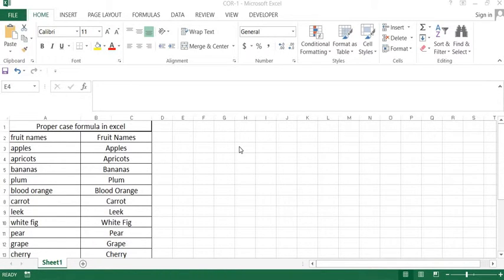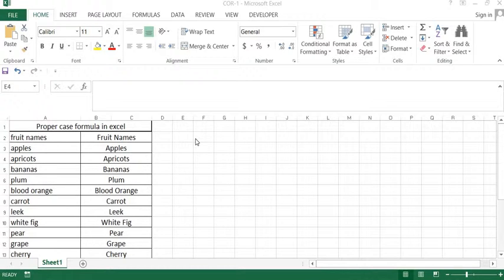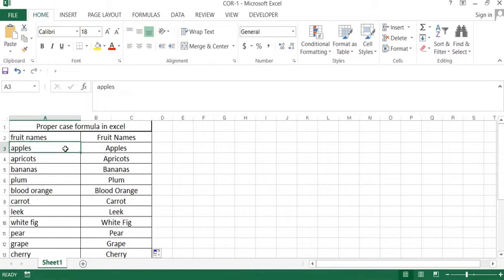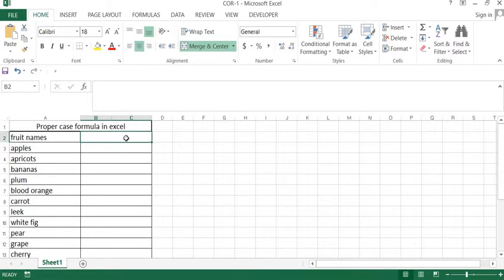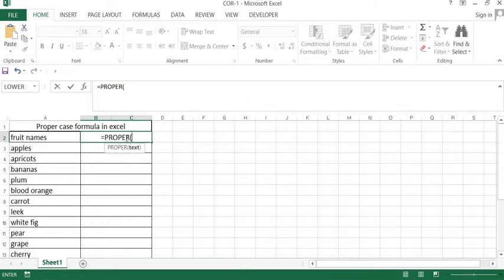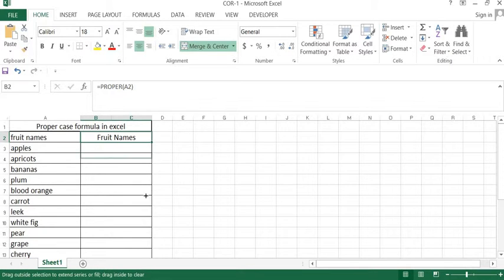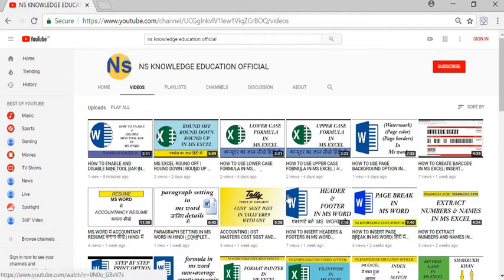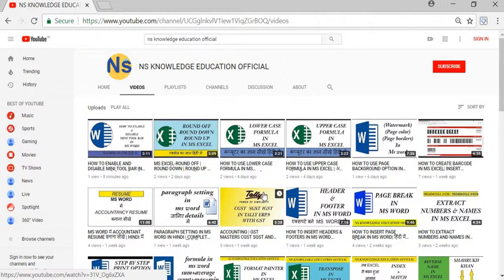PROPER CASE FORMULA | CONVERTED LOWER CASE INTO PROPER CASE | ENGLISH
DEAR FRIENDS,

 THIS VIDEO IS ABOUT HOW TO CONVERT THE SENTENCE AND PARAGRAPH AND WORDS INTO A PROPER CASE.

THANKS FRIENDS.